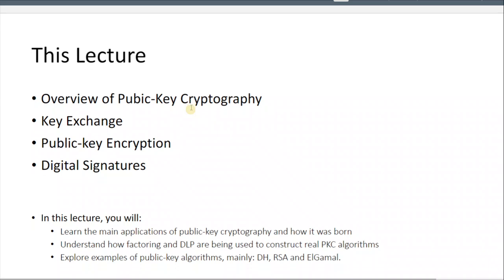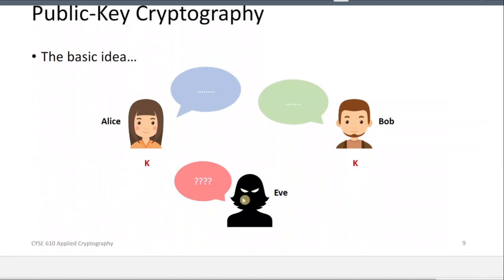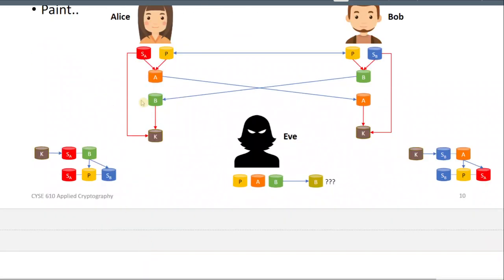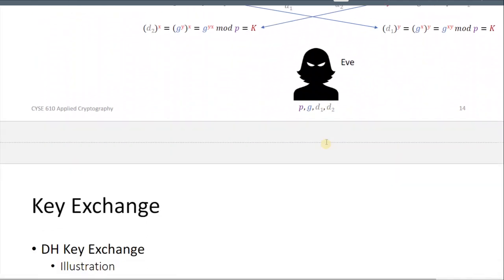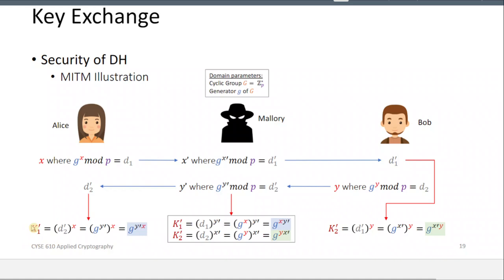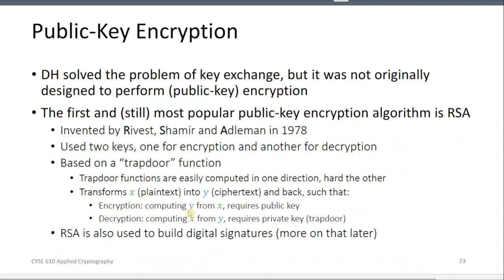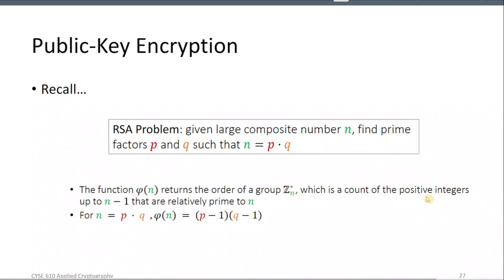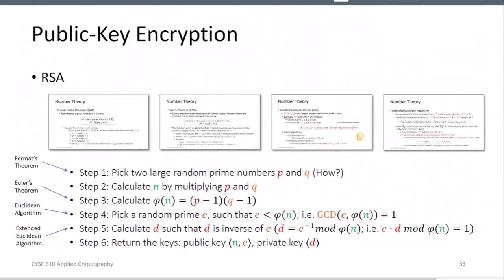(1) Public Key Encryption: DH key exchange and key generation in RSA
this video includes the diffie hellman key exchange protocol and the key generation process of RSA